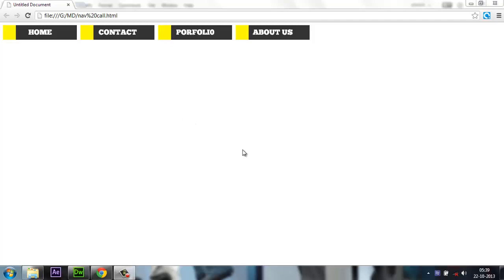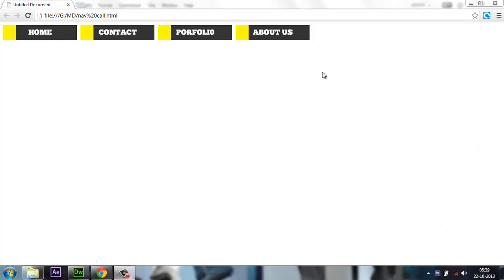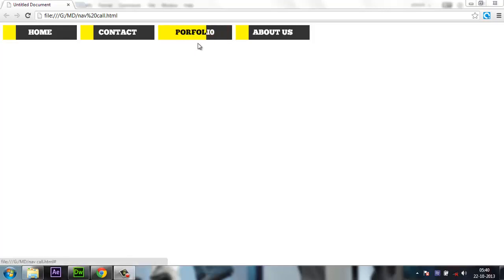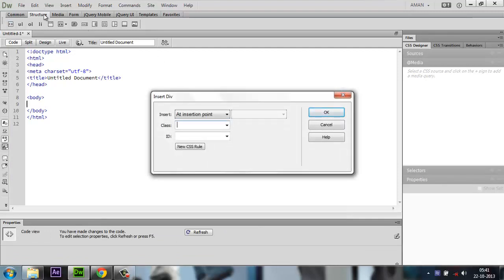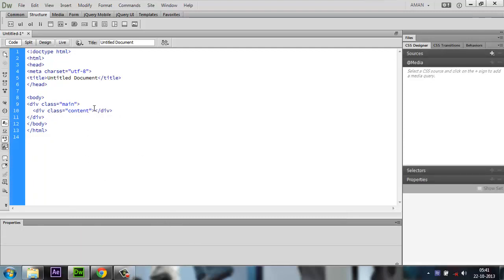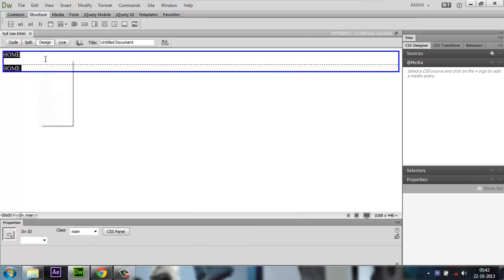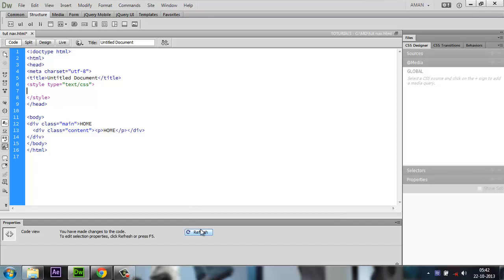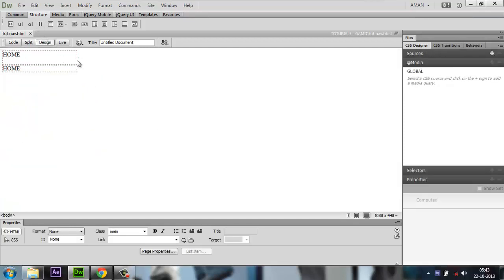Navigation menu in dreamwaver cc{HTML/CSS3}